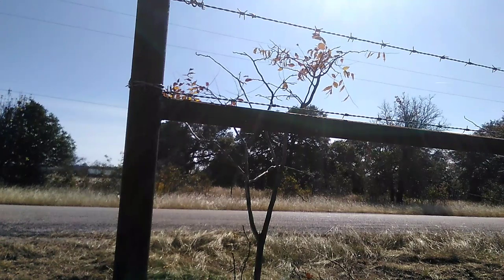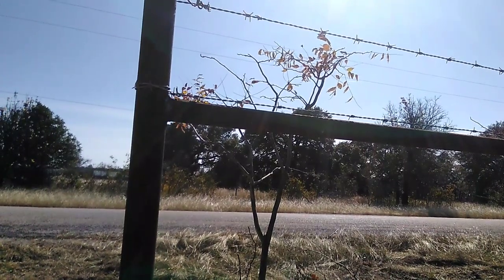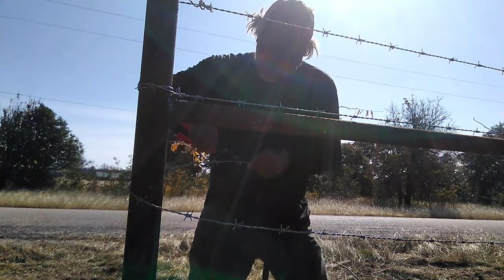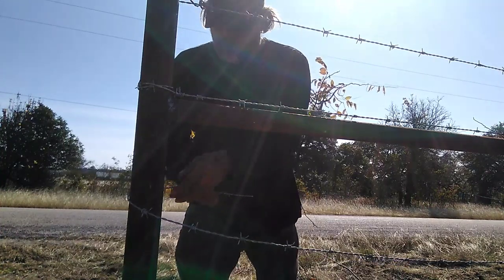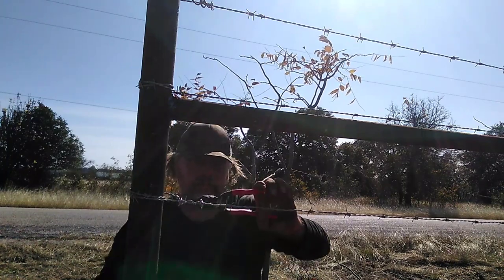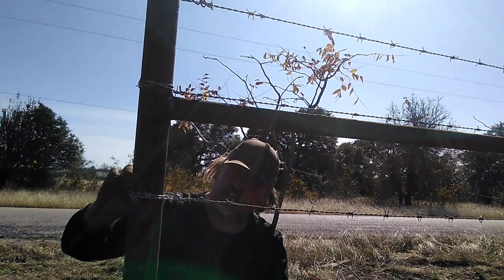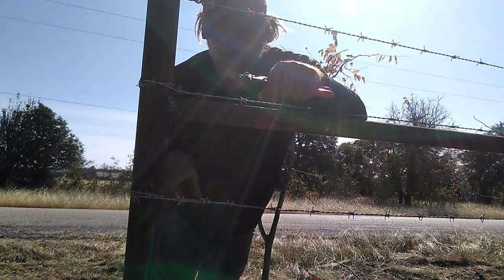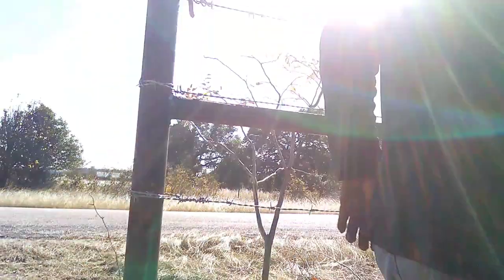Proper Barbwire termination knot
The right way to make off Barbwire.
Fence construction. Barbwire fence knots. Land clearing, cedar removal, land management. Central Texas fence contractor. Cattle fence. Farm fence. Barbwire fence. High tensile fence.